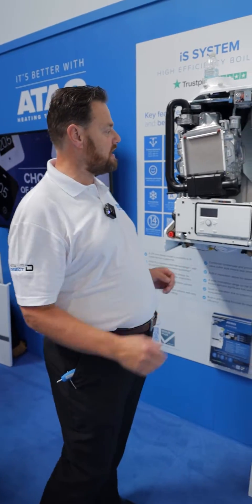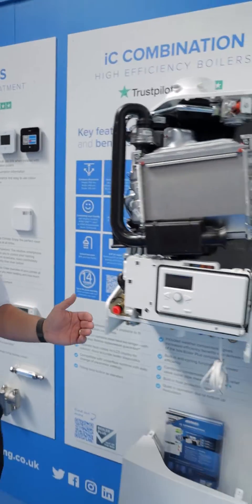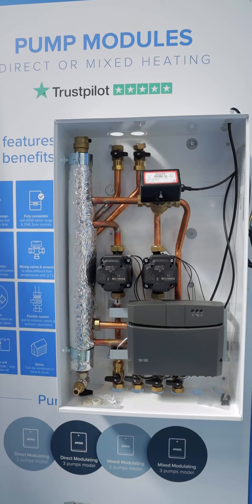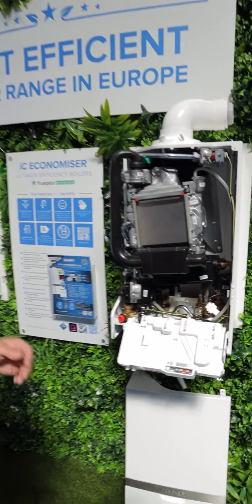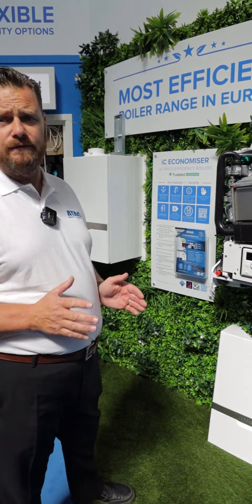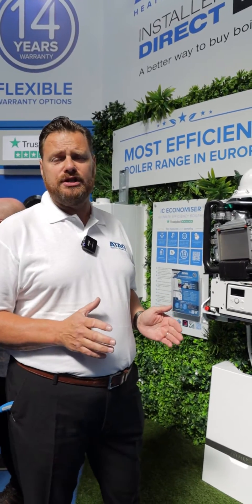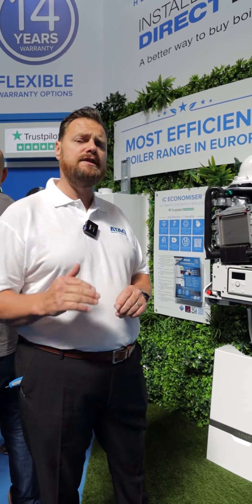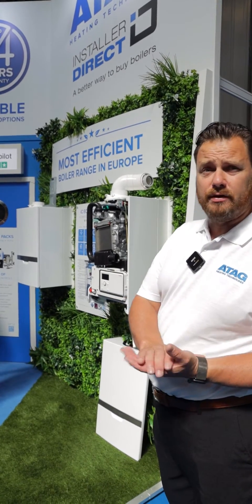The MOST ECONOMICAL boiler in EUROPE! ATAG Economiser Boiler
Every ATAG boiler carries a 10 years warranty as standard with options up to 14 years and they’re professionally installed by our ATAG Selected Partners.

The ultimate in domestic efficiency.

Our revolutionary iC Economiser Plus boiler has been described as the combi of the future because it contains an industry-leading innovation, our patented Economiser Plus.

Some years ago, ATAG’s design engineers realised there was untapped residual heat left in the waste flue gases when the boiler was being used for hot water. So they set upon harnessing the wasted energy and the ATAG Economiser was born.

It works by capturing waste energy from the flue gases and uses it to pre-heat the mains water to improve hot water production efficiency, saving both heat and money in the process.

Why not pair the ATAG iC Economiser Plus combination boiler with the ATAG ONEZone smart controller or Tado V3+ to achieve a maximum A+Energy Related Products rating.